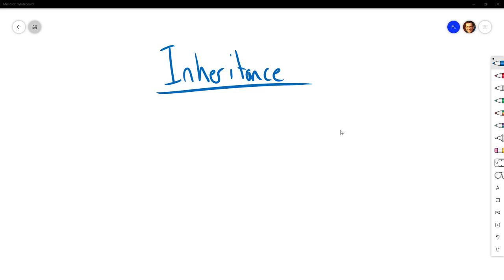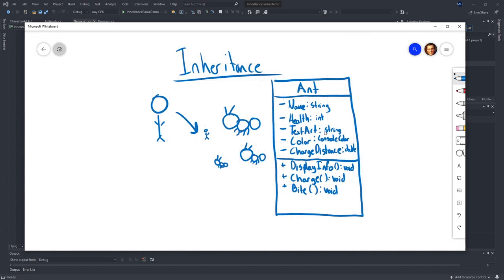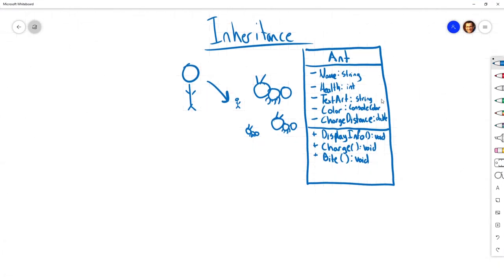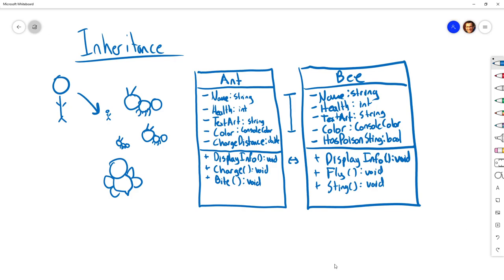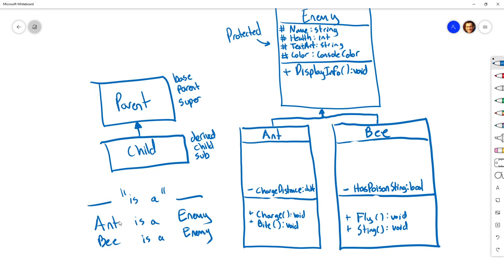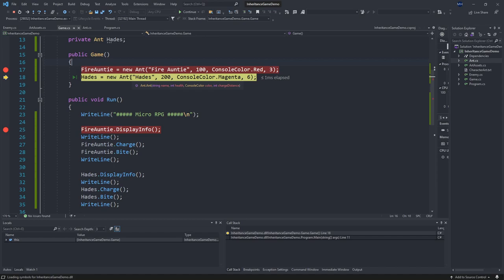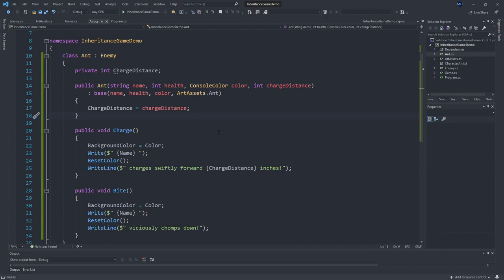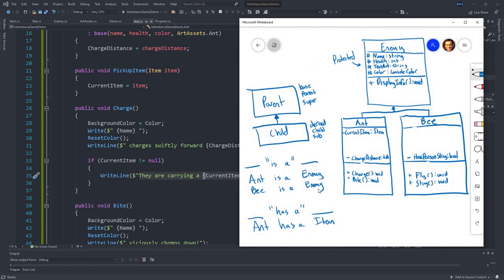Intro to C#: 25 - Micro RPG Part 1 - Inheritance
In this video, we learn about inheritance in C#. We cover both why inheritance is useful and how to implement it into a project. We build the start of a micro RPG game, where the player has been shrunk down and encounters giant ants and killer bees.